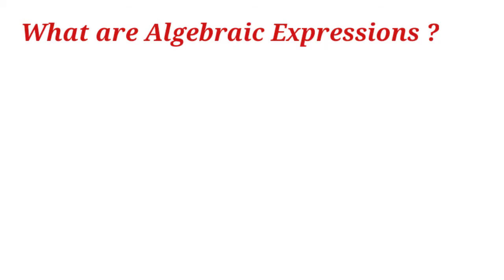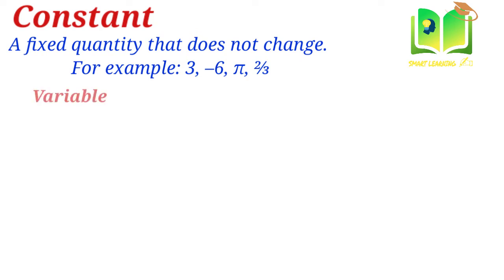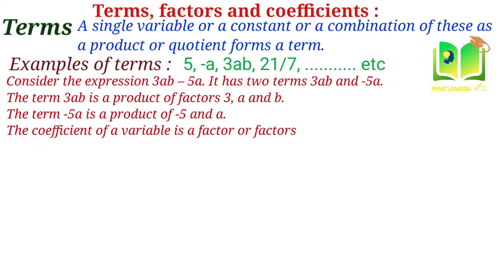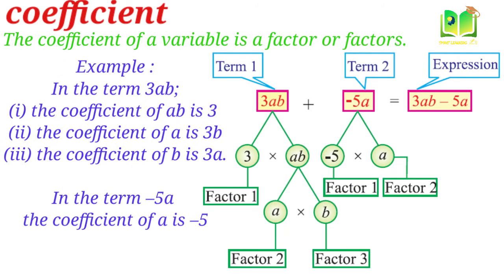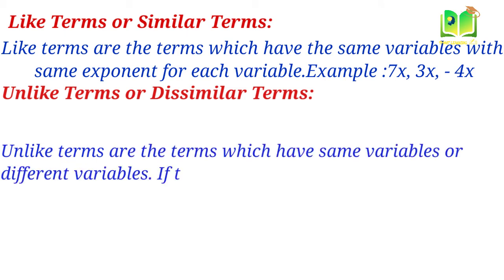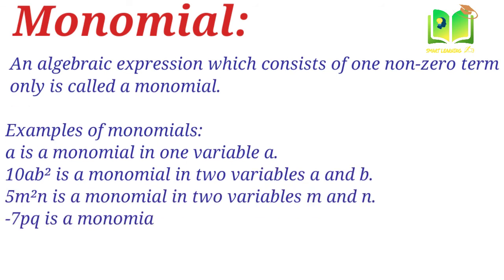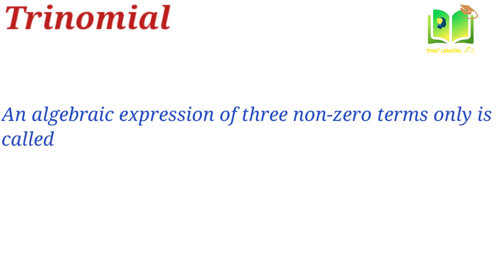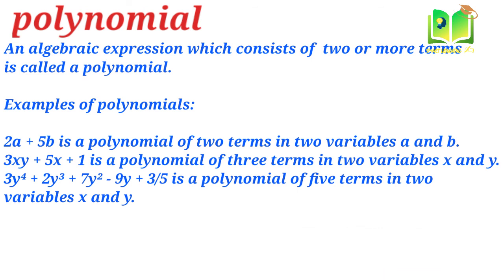Alɡebraic Expessions for Class VII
Constant, Variable,Terms, Coefficients, Monomial,Binomial, Trinomial, polynomial